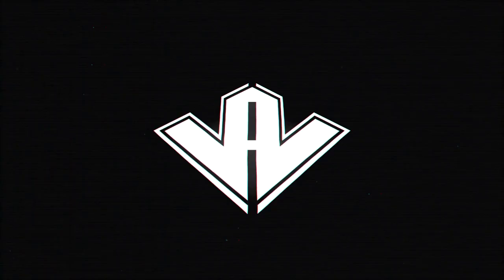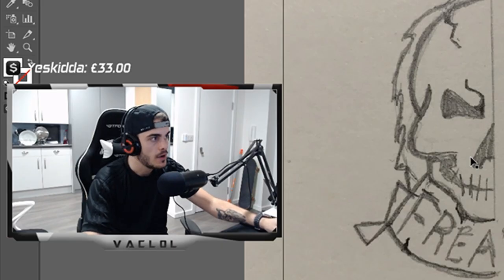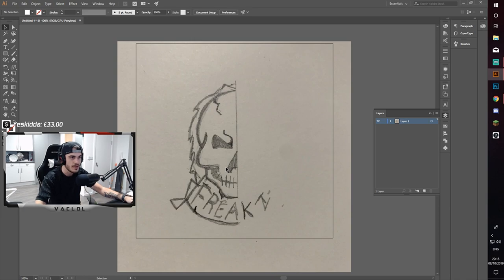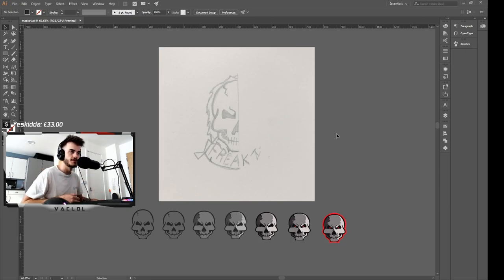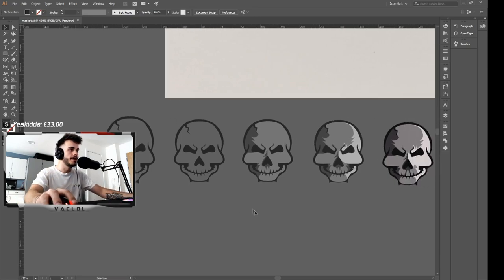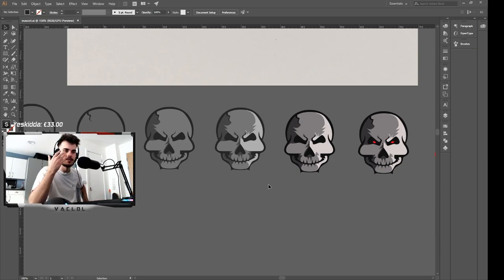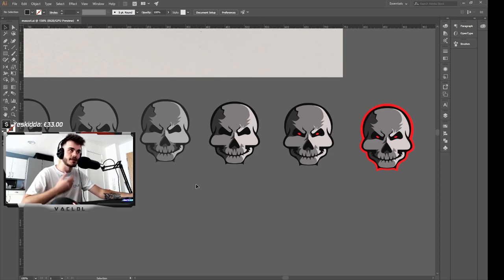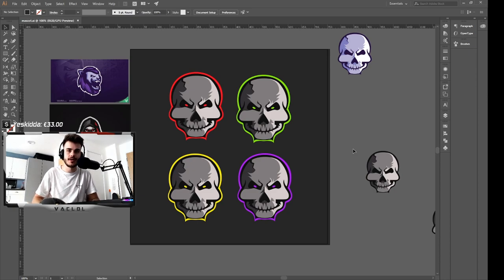Mascot Logo Design - VACDesigns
A quick video of displaying the processes I go through to create a mascot logo.

Have any questions or suggestions? Comment them below!

Want to buy a design, look at my work or follow me? My Twitter is

Video uploaded & owned by VACLOL / VACDesigns
~Thanks VACLOL / VACDesigns